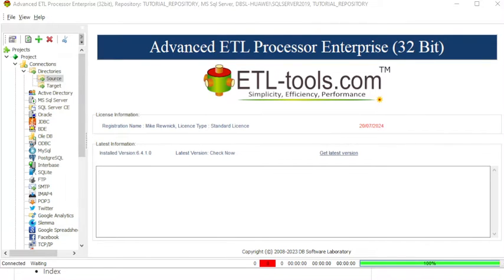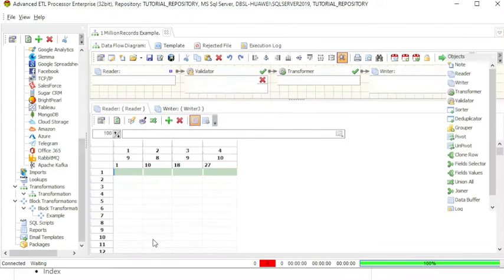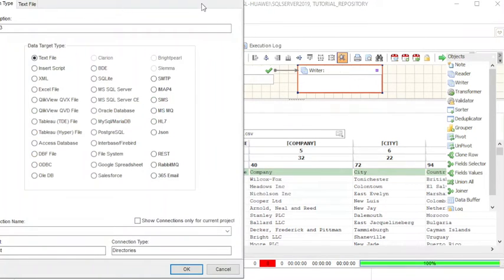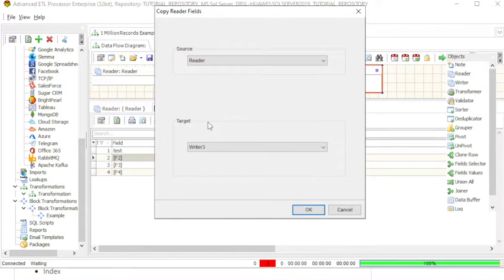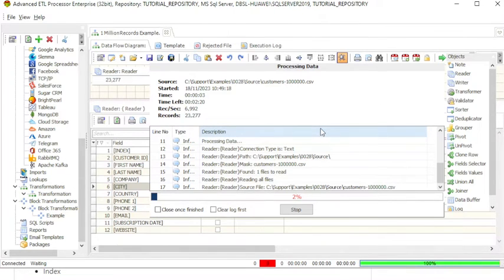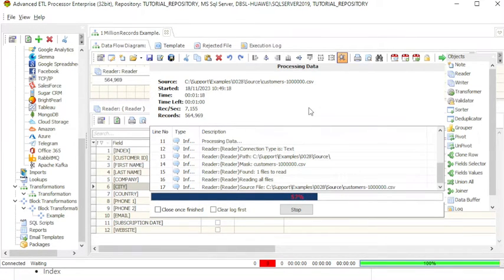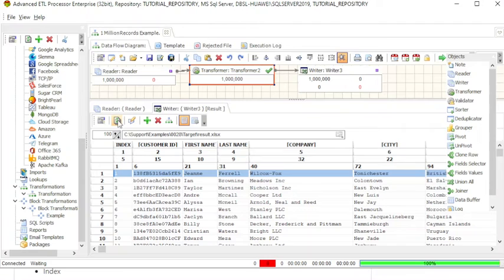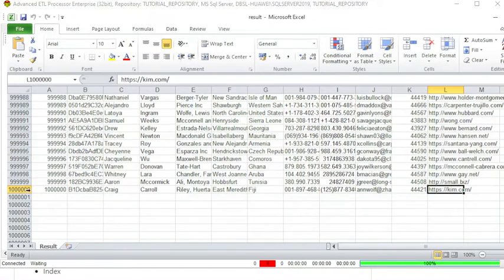Creating 1 Million Rows Excel file in 3 minutes (No Excel needed) 🎥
This tutorial shows how to create a massive Excel file with one million rows.

Advanced ETL Processor can convert incredibly complex data into a much more simple format. This can be also automated in multiple ways. If you want us to assist you with transforming the data please post your questions on our support we'll do our best to help you.

Please download the Advanced ETL Processor and see it yourself.